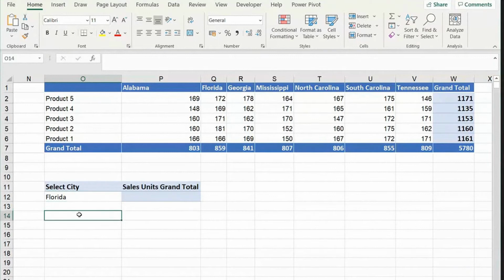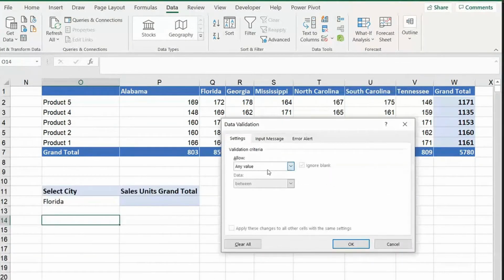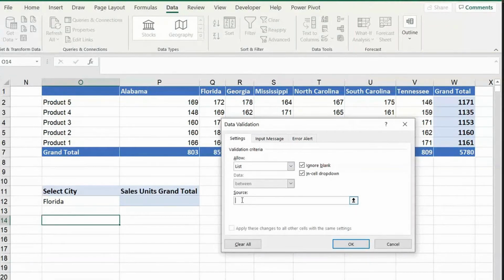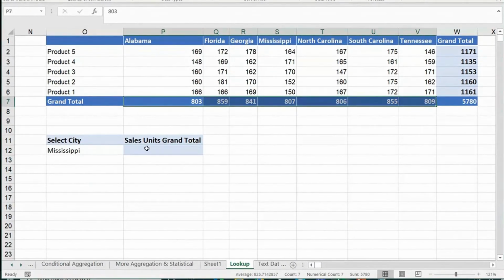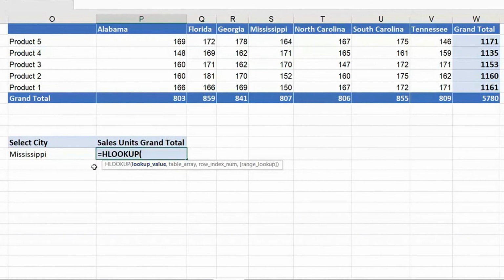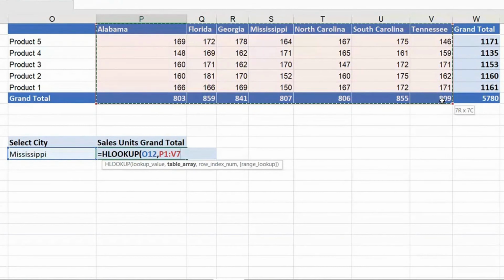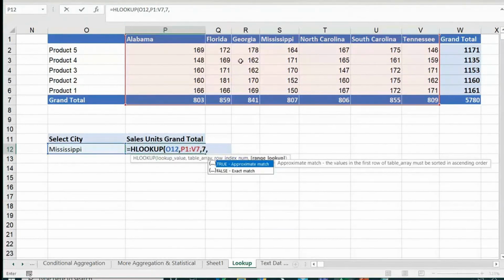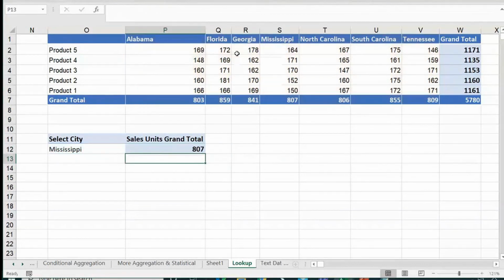Part6 - LOOKUP Series -HLookup and List with Data Validation-Referesher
This Video is Part6 of the Lookup series from my Live virtual Training Sessions.
In this video we are going to learn how to use HLookup function of Excel to search for a data stored in Horizontal way.  If you are not aware of VLookup function and directly watching this, I recommend to you please watch the previous parts of this series to have a better understanding of this video.  And here I have also shown how to create a drop down list on Cells using Data Validation tool of Excel

Following is the Link to access all the videos of the series

Find the link of practice file which I have used in this video